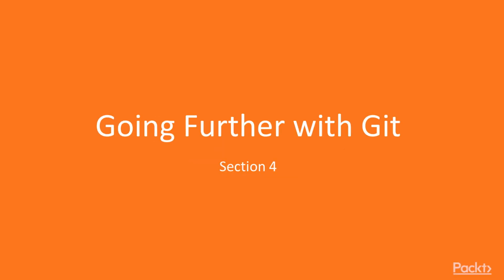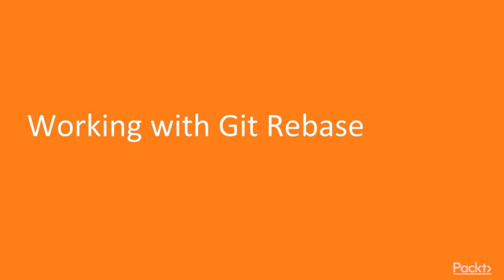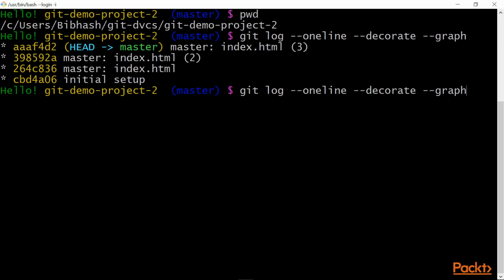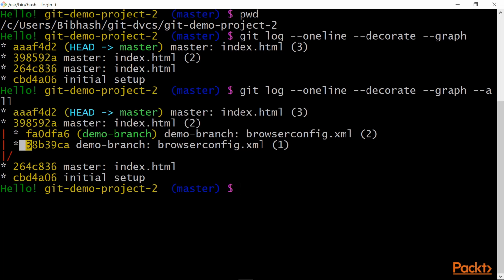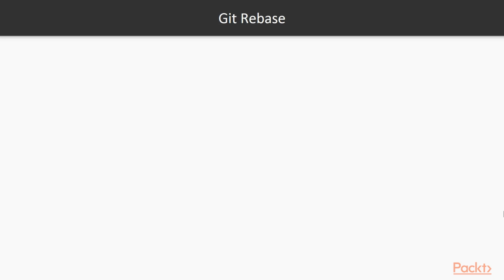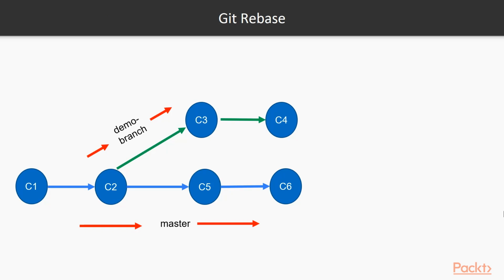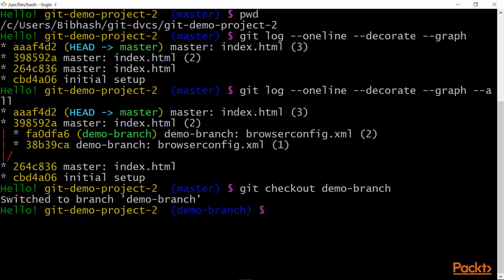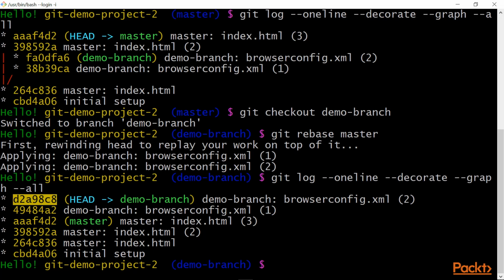Hands-On Version Control with Git: Working with Git Rebase|packtpub.com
This video tutorial has been taken from Hands-On Version Control with Git. You can learn more and buy the full video course